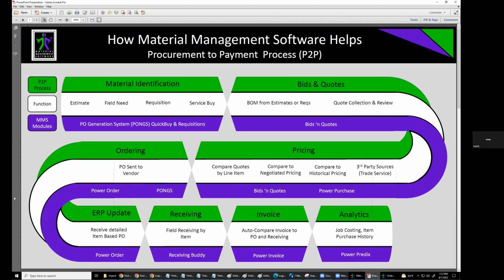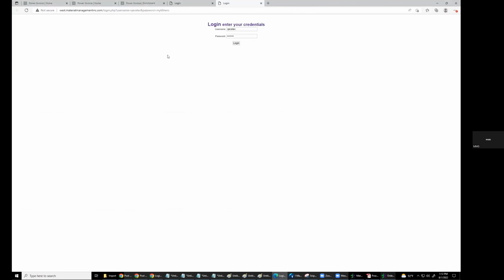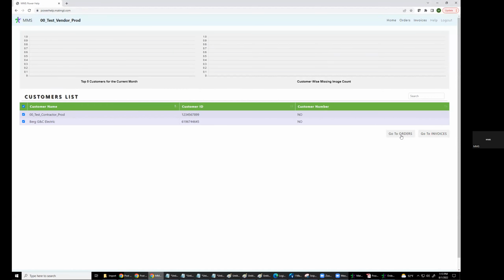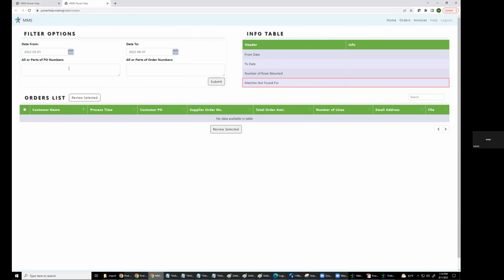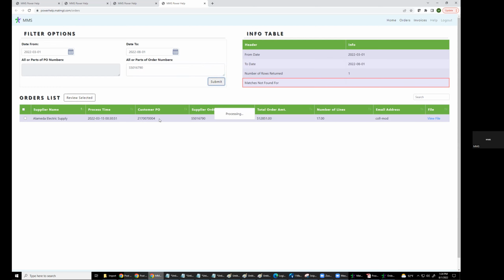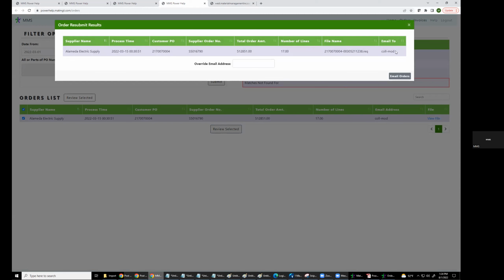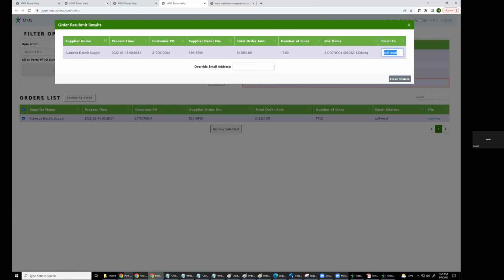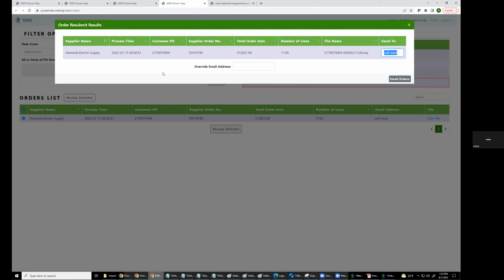How To Guide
Quick overview of how to use Power Help to resend orders or invoices down to your desktop Power Order or Power Invoice application.